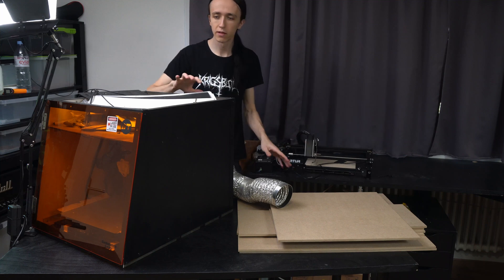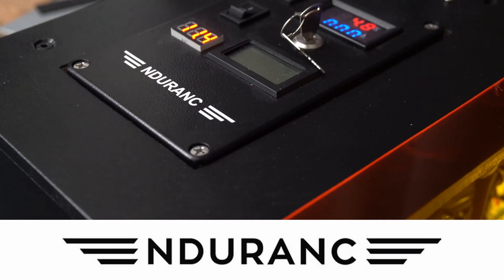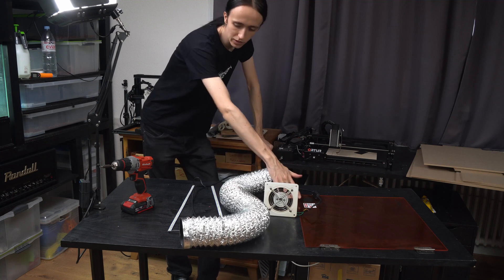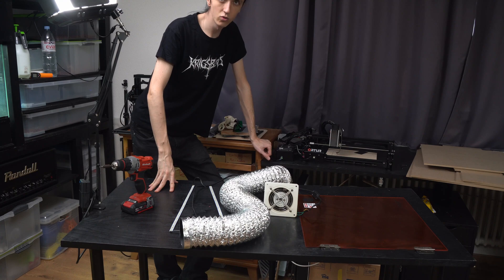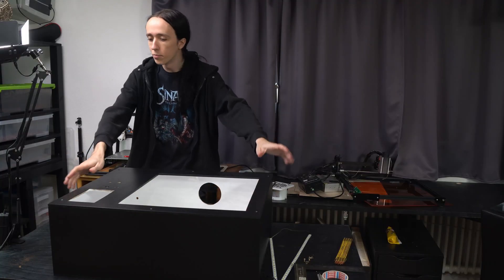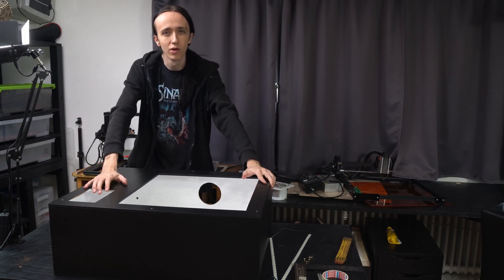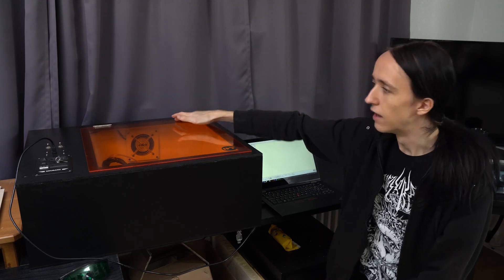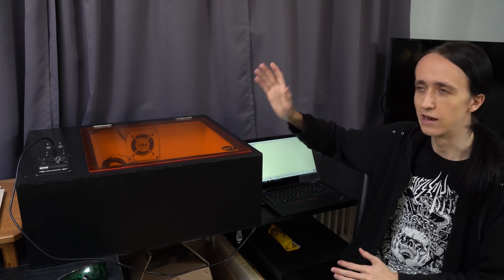Ortur LASER Master 2 ENCLOSURE - Ultimate Diode Laser Setup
In this video, I show you how I built a quick but effective enclosure for my Ortur Laser Master 2 upgraded with an Endurance Laser. This will keep all the smoke contained and exhaust it out of a window. It will also protect bystanders from stray laserbeams and make the whole machine much quieter.